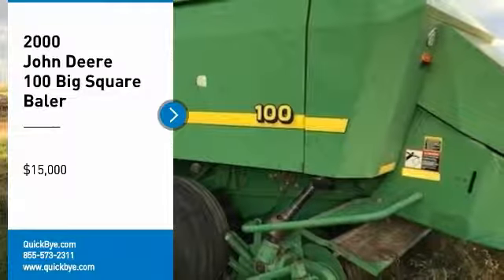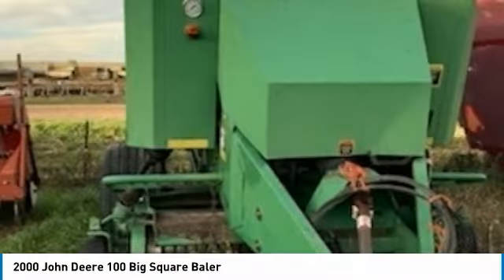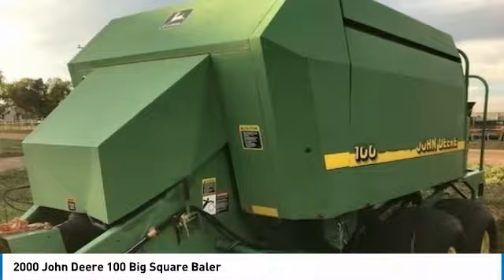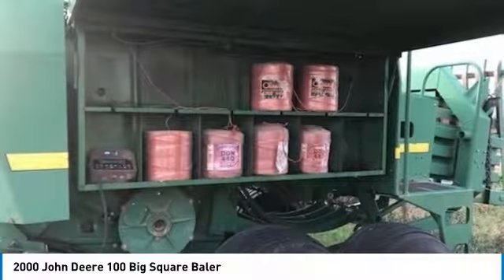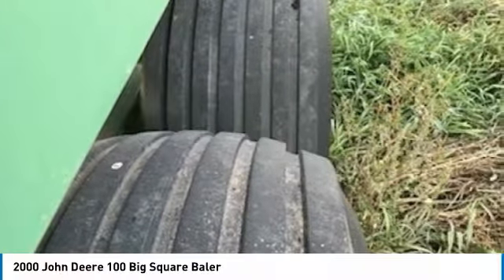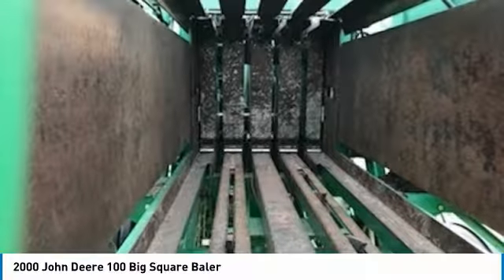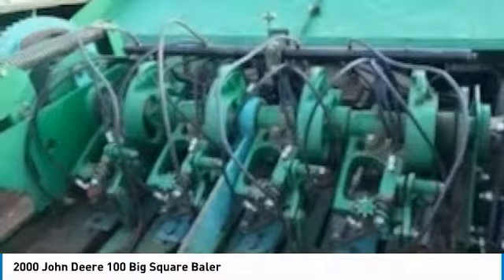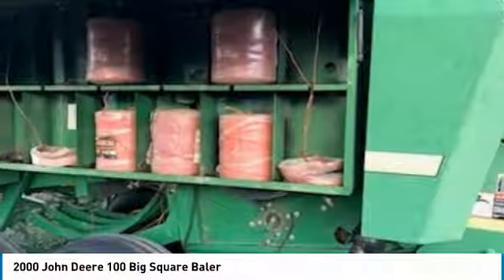2000 John Deere 100 SB1016TMB2165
2000 John Deere 100 Big Square Baler

QuickBye.com

John Deere 100 Big Square Baler For Sale in Sturgis, South Dakota 57785 Get ready to maximize your efforts in the field with this John Deere 100 Big Square Baler. This durable baler has been very well maintained which has enabled its work ready condition. Nothing runs like a Deere and this 100 Big Square Baler is no exception. It comes fully loaded with options and features that are perfect for any hard-working individual.  This John Deere 100 Big Square Baler is ready to get to work for you. It is field ready and eager to help you start generating revenue right away. If you are someone who appreciates quality equipment at a fraction of the cost than you owe it to yourself to check out this John Deere 100 Big Square Baler. Don't miss out on this amazing opportunity to gain industry success because this baler is priced to sell. Call today for more information on how you can put this industrious John Deere 100 Big Square Baler to work for you!!!